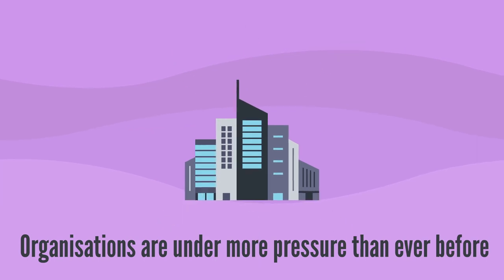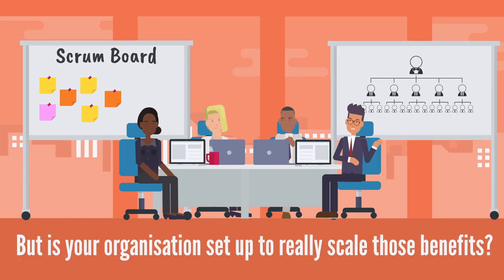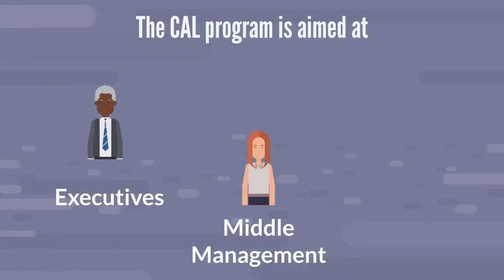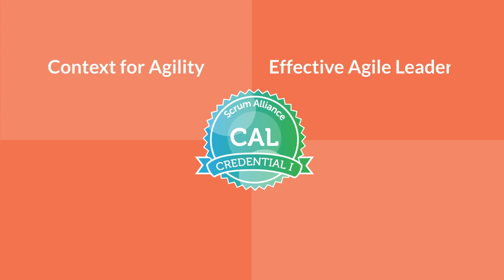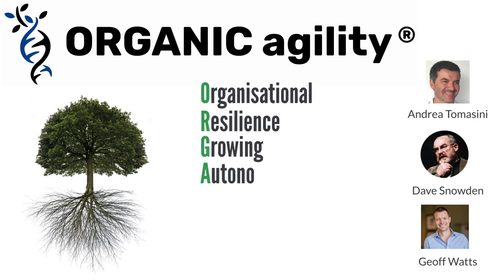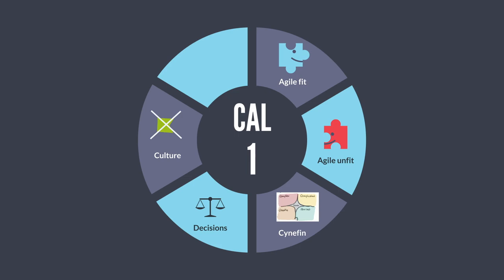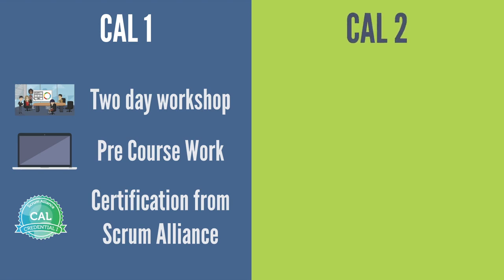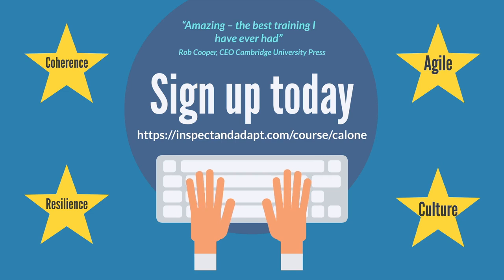Certified Agile Leadership Level I (CAL I)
How do you develop your organisational culture to thrive in a world where "doing agile" is no longer enough?

The Certified Agile Leadership class is a two-day interactive workshop where you will be introduced the ORGANIC agility framework and understand the leader’s role in guiding cultural change within the organisation. The vision for this workshop is to make the values and principles of Agile accessible to every leader, regardless of prior education and experience, by making known the why, what, and how of Agile in a pragmatic and experiential approach.